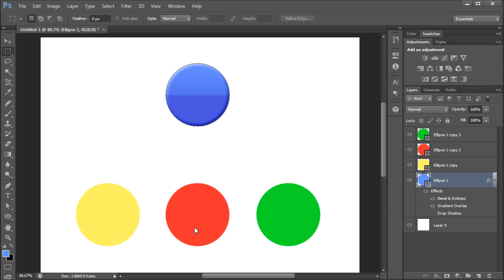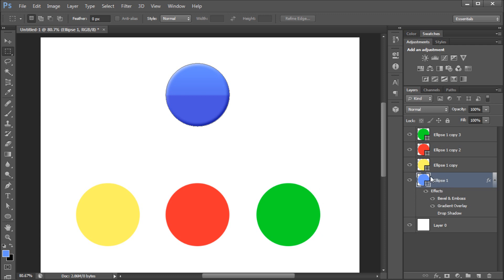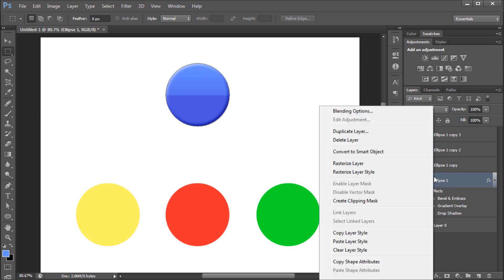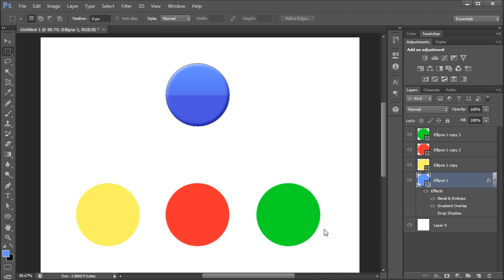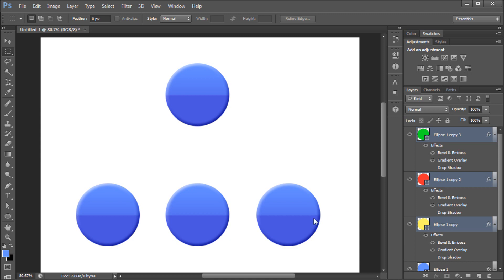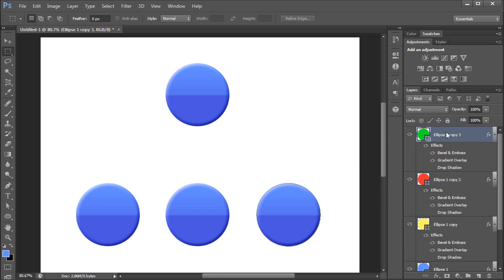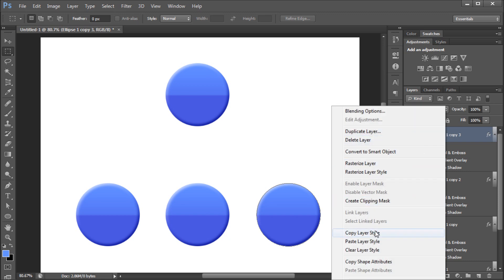60 Second Photoshop Tutorial : Copy, Paste, and Clear Layer Styles -HD-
In this 60 second tutorial, you will learn how to copy, paste, and clear layer styles in Photoshop.